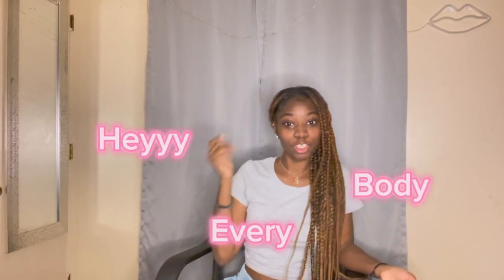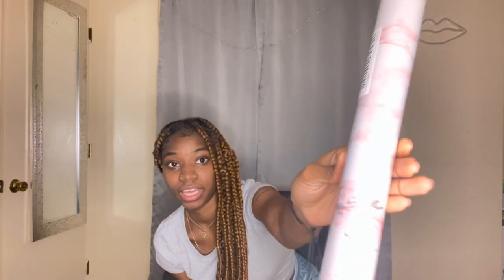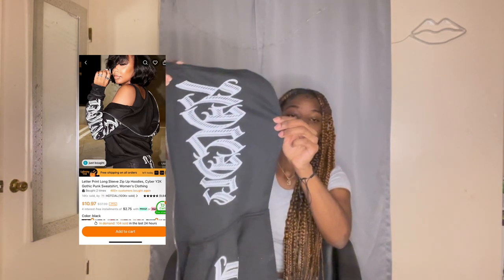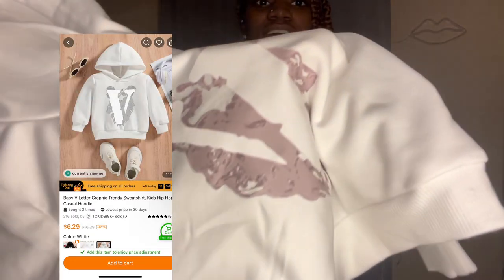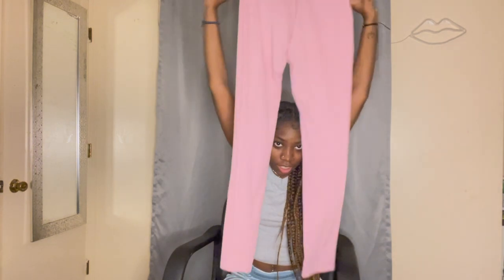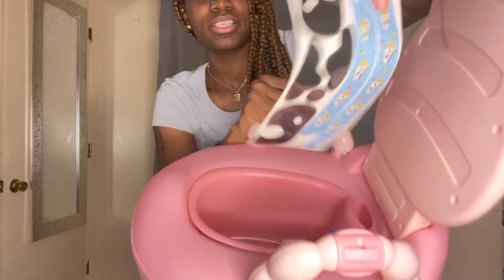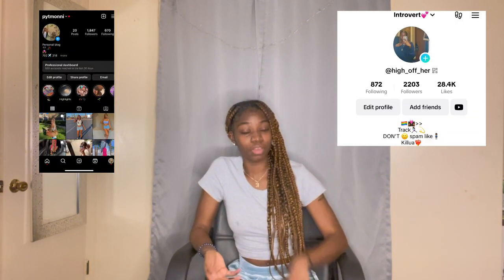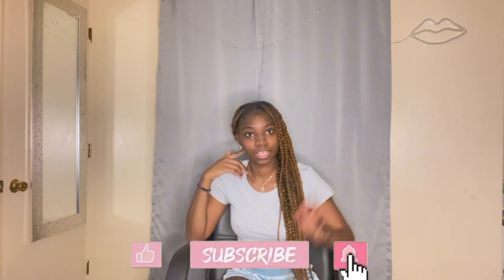Temu haul‼️/ First haul🫶🏾 || Lifewithmonni1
Hii everyone, thank you for clicking and watching my video 🥰MY FIRST TIME SHOPPING ON TEMU !  I was nervous😂😅 comment some ideas I should make videos on next 🫶🏾!!

Socials📲 - Instagram @ pytmonni
Instagram hairpage @ braids.by.monni